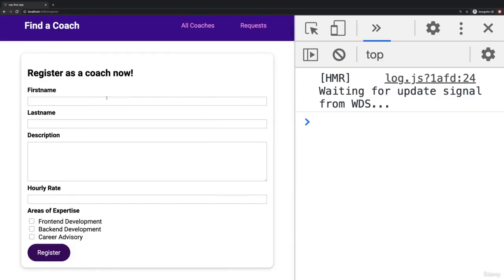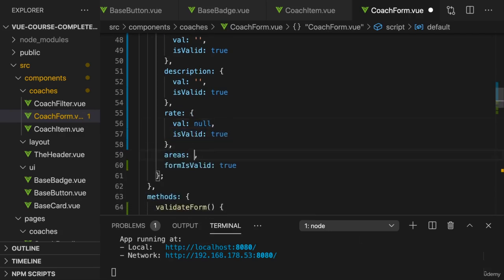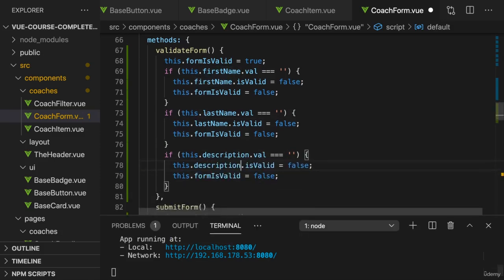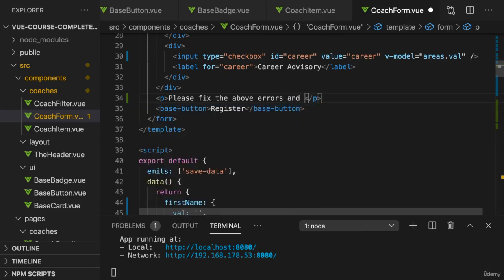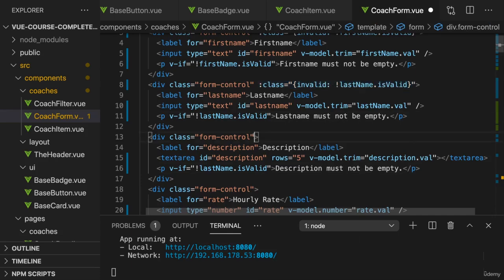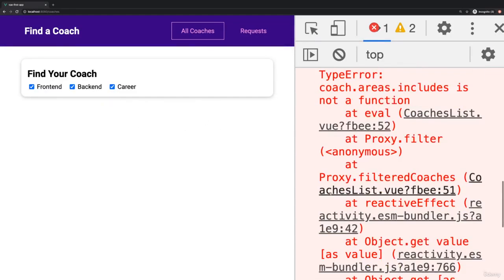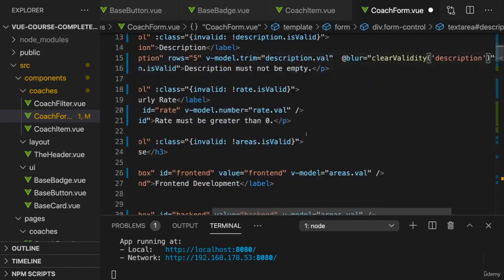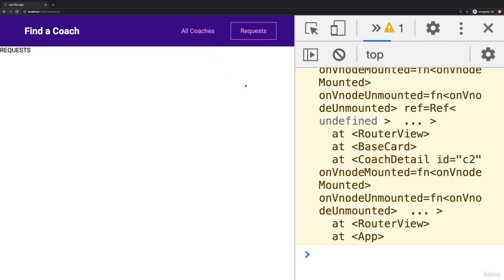219 Adding Form Validation